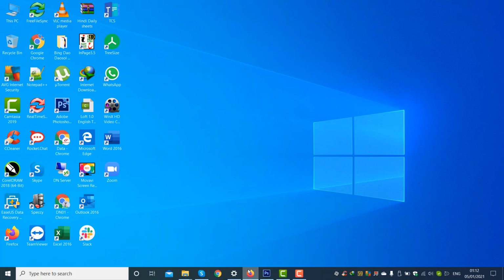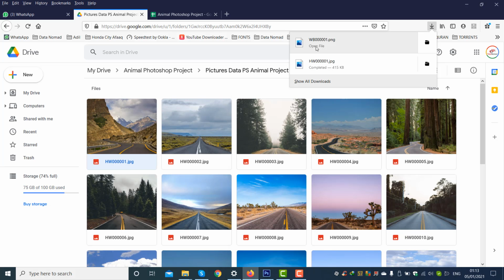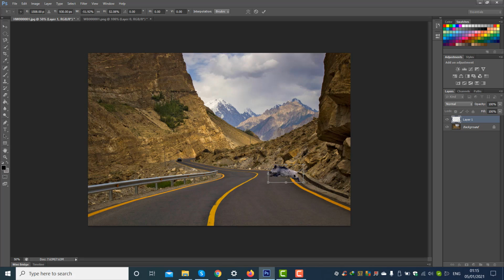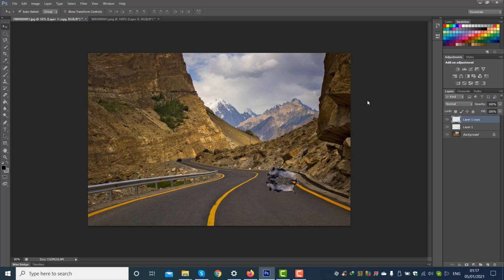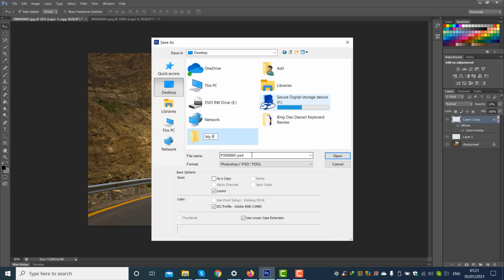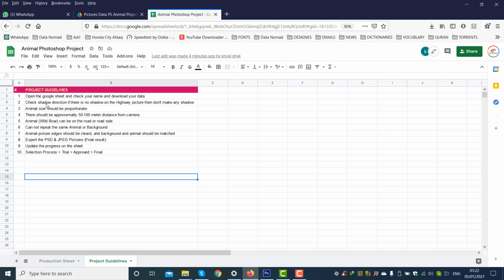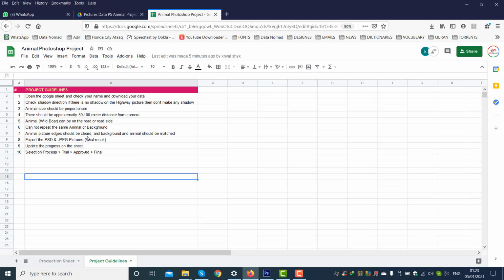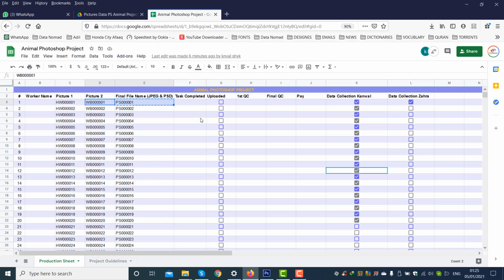Animal Photoshop Project Training Video